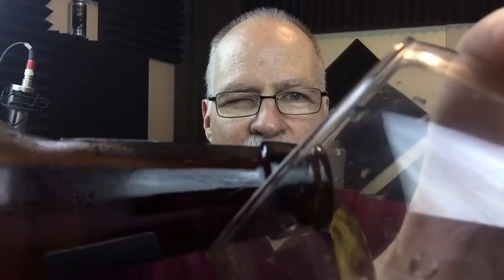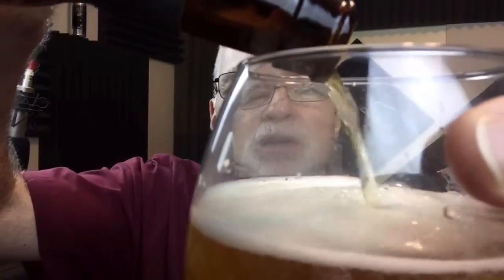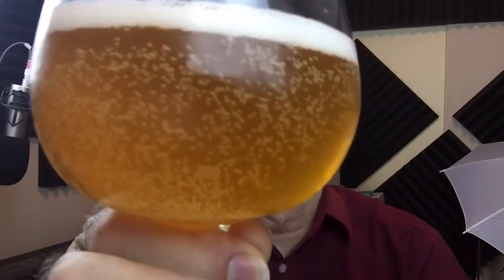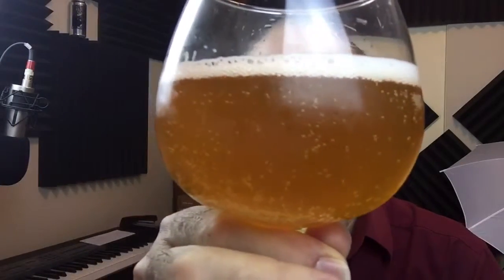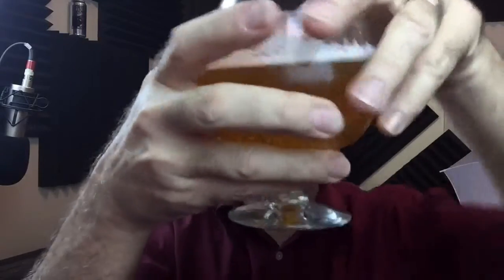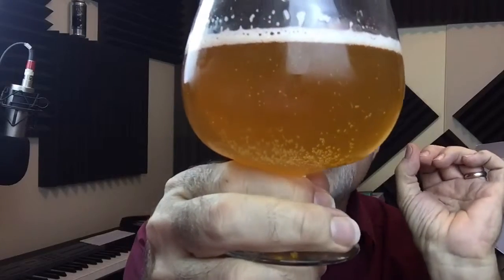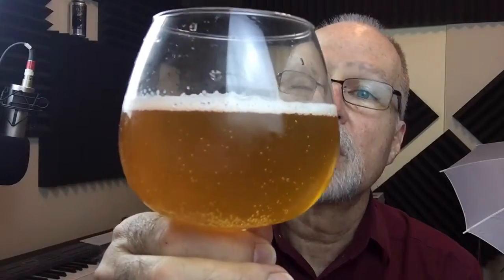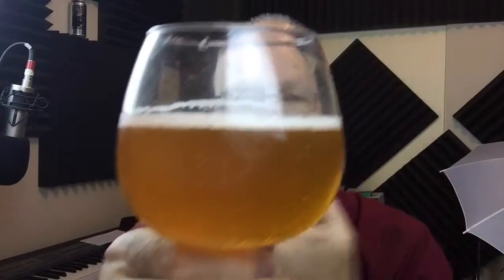Beer Review #359 - Coppertail Unholy Trippel Abbey Tripel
Reviewed 12/17/2015 (9% ABV)

A = SRM about 6-8.  Yellow-gold, light orange blossom honey.  Very little head.  A bit hazy (no particles)
S = Soft, sweet aroma.  Belgian yeast apparent.  Sour lemon.
T = Very different. Belgian yeast, (not sour) lemon, malt, even a bit sweet.  Hop bitterness (unexpected in a Belgian).
M = medium
O = quite nice and interesting.